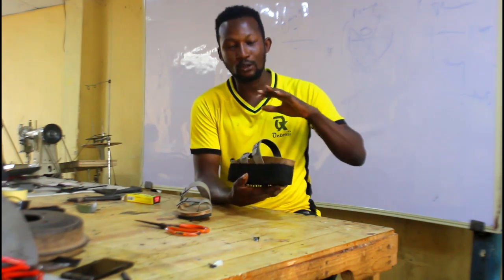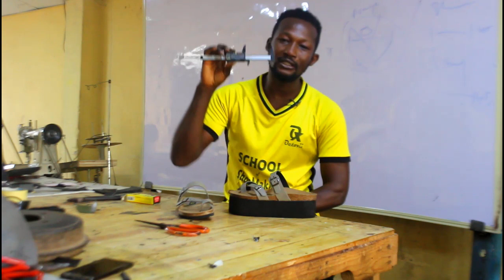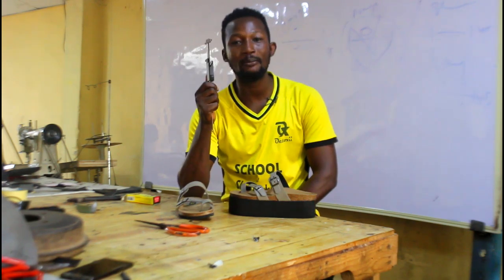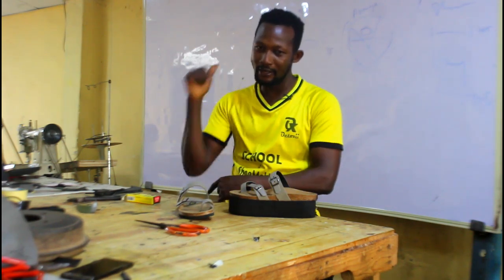how to make sandal summer [ shoemaking tutorial ]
how to make sandal summer tips

In this tutorial you will see how I made cock sole sandal for  and orthopedic foot based on clients unique foot measurements different .